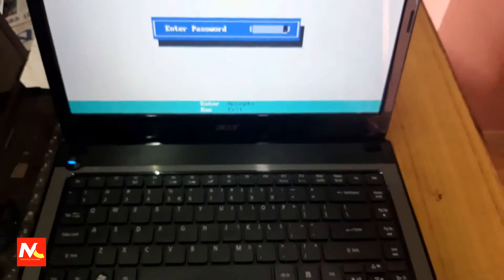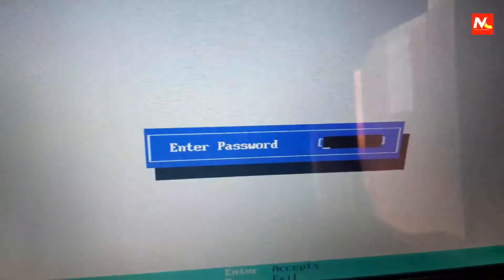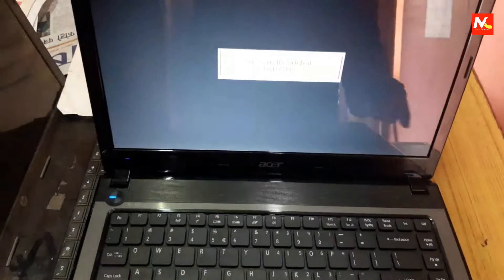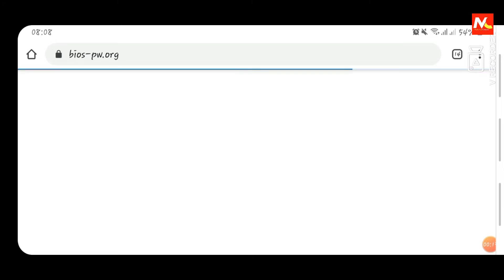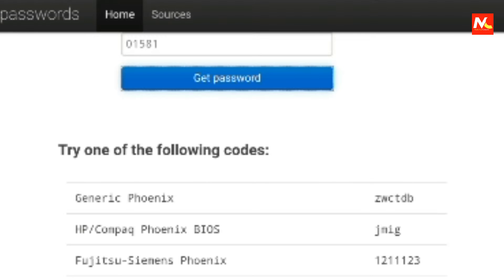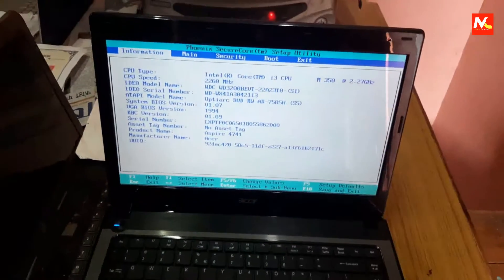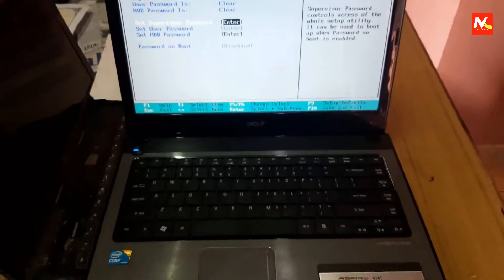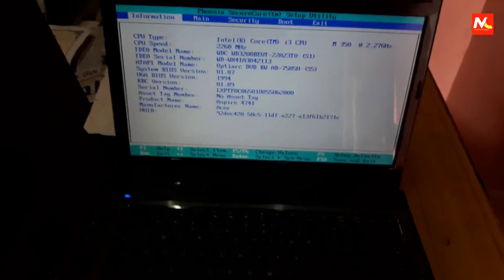How to reset bios password acer laptop | Clear forgotten bios password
in this video, i have showing about how to reset/clear remove forgotten bios password in acer laptop.

Serching Keywords:
- วิธีรีเซ็ตแล็ปท็อปรหัสผ่านไบออสของ Acer ล้างรหัสผ่านไบออสที่ลืม
- How to Remove Bios Password on Laptop
- Cara menetapkan semula komputer riba bios password acer | Hapus kata laluan bios yang dilupakan
- Как сбросить пароль BIOS BIOS ноутбука Acer | Очистить забытый пароль BIOS
- كيفية إعادة تعيين جهاز الكمبيوتر bios كلمة السر أيسر | مسح كلمة سر السير المنسية
- बायोस पासवर्ड एसर लैपटॉप कैसे रीसेट करें | भूल गया बायोस पासवर्ड
- BIOSパスワードエイサーラップトップをリセットする方法| 忘れたBIOSパスワードをクリアする
- Paano i-reset ang bios laptop acer laptop | Malinaw na nakalimutan ang bios password
- Comment réinitialiser le mot de passe bios ordinateur portable acer »wiki utile Effacer le mot de passe bios oublié
- Come resettare la password del BIOS acer laptop | Cancella la password del BIOS dimenticata
- কিভাবে বায়োস পাসওয়ার্ড এসার ল্যাপটপ রিসেট করবেন | ভুলে যাওয়া বায়োস পাসওয়ার্ড সাফ করুন
- Bios စကားဝှက်ကို reser လုပ်နည်း Laptop မေ့နေသော bios စကားဝှက်ကိုရှင်းပါ
- Cómo restablecer la contraseña del BIOS portátil Acer | Borrar contraseña olvidada de BIOS
- 如何重置宏password筆記本電腦的BIOS密碼 清除忘記的BIOS密碼
- prajan rai
- missiontop computer-
- bios password reset
- bios password reset
- prajan rai
- missiontop computer
- acer laptop
- how to
- bios password
- how to remove bios password on acer laptop
- remove password
- acer aspire
- bios password reset lenovo laptop